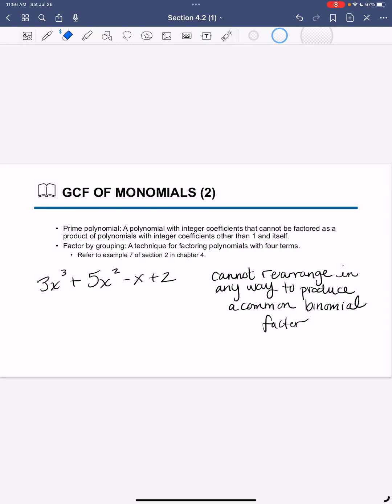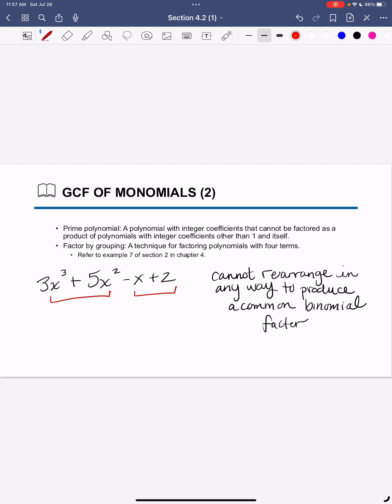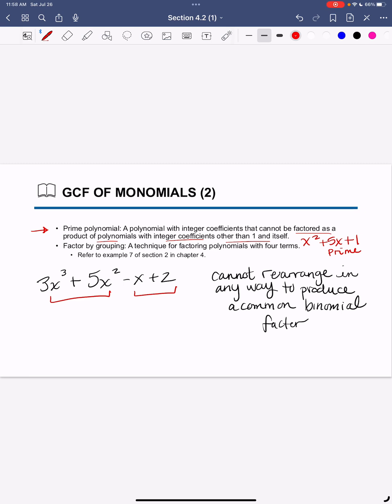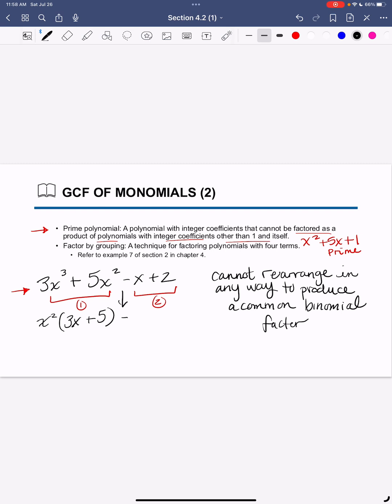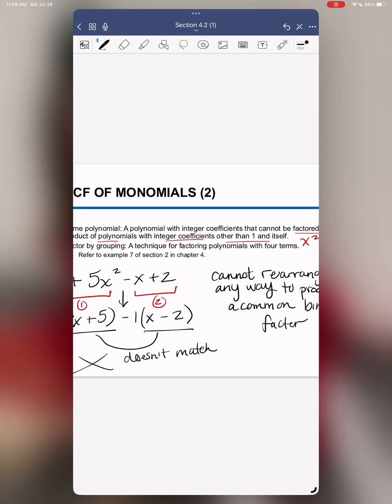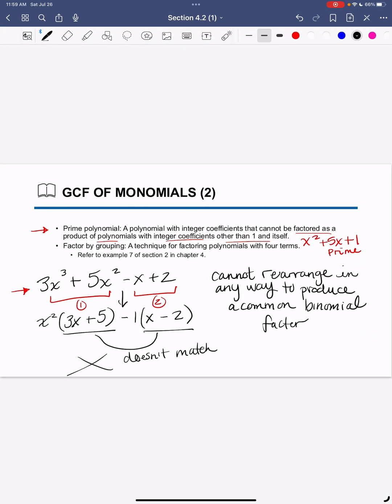When factor by grouping doesn’t work